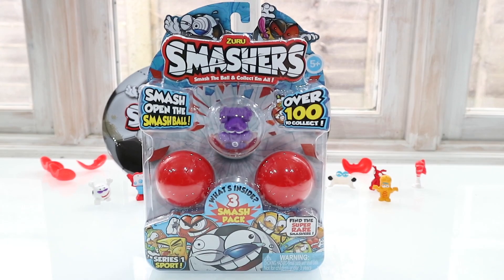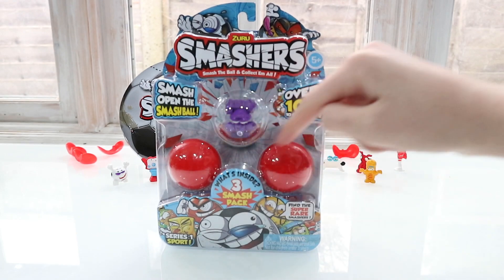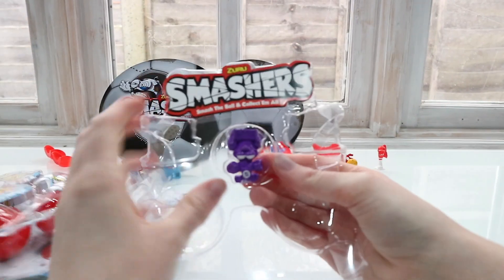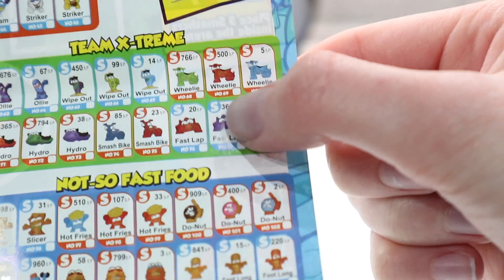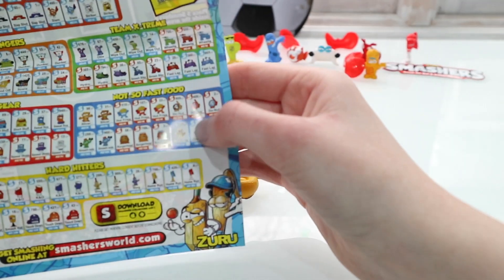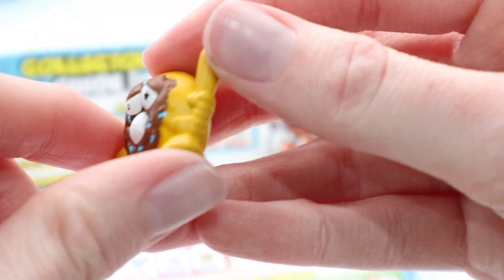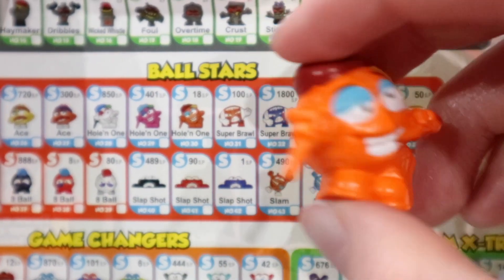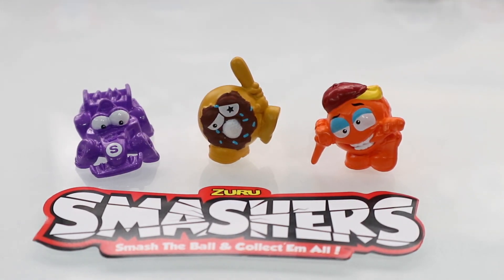Smashers 3 pack unboxing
Unboxing a Smashers 3 pack
Smashers are cool sports themed collectables inside a red ball you have to smash open.
Smashers have a wide range of sports and also rare and ultras rare smashers to collect, battle your friends with the smashers play sets and compare your smash points.

You can also keep track of your collection using the smashers app !
I can't wait to try and complete the collection.